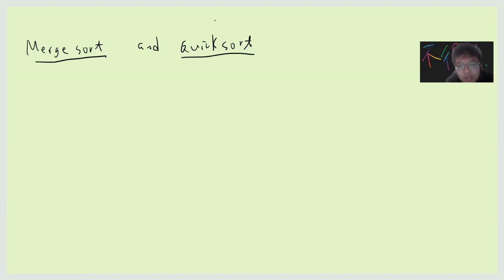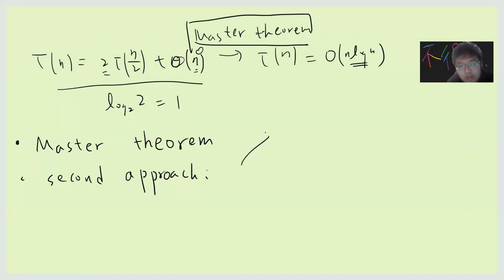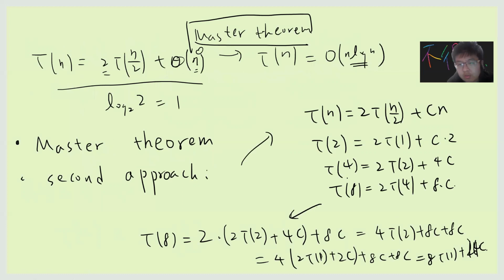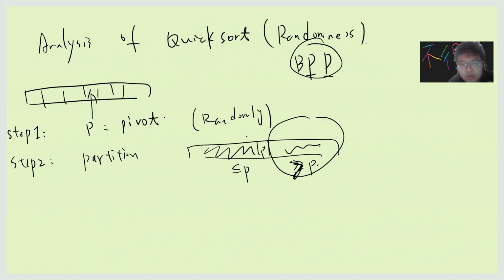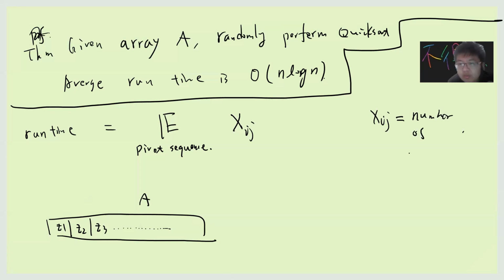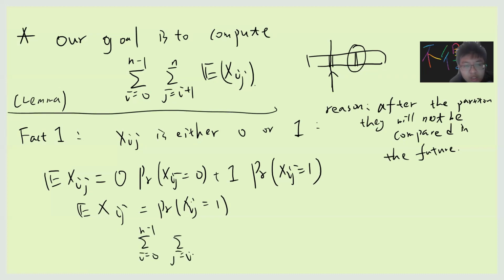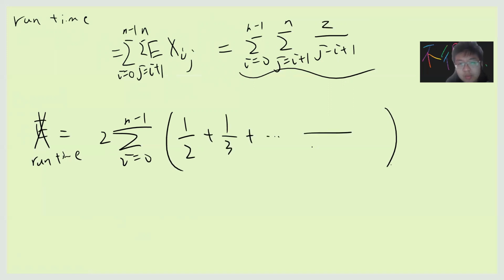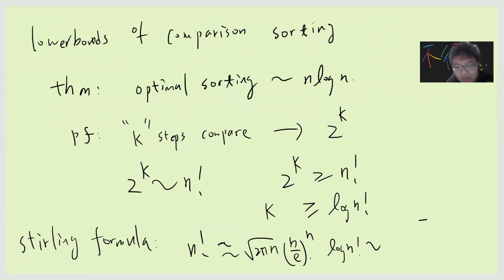Runtime Analysis of merge sort and quicksort and lower bounds of comparison sorting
Runtime Analysis of merge sort and quick sort and lower bounds of comparison sorting

All I want to say about sorting put here
0:00 start and Runtime Analysis of merge sort
8:00 Runtime Analysis of quicksort
19:00 lower bounds of comparison sorting